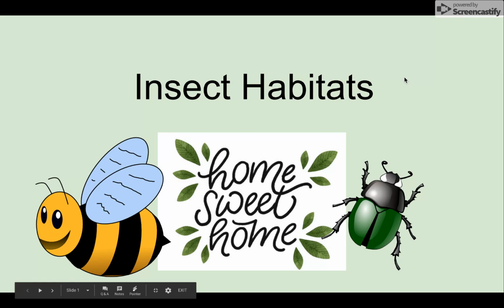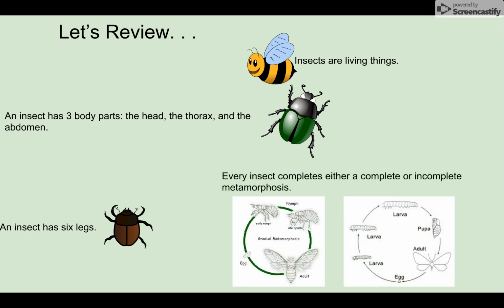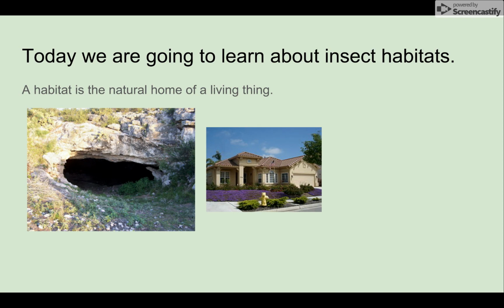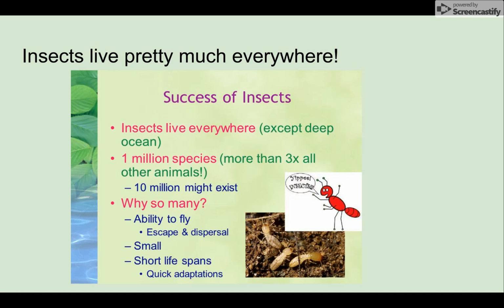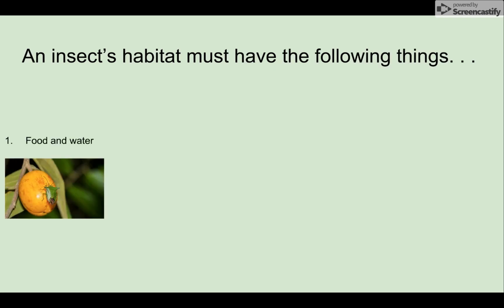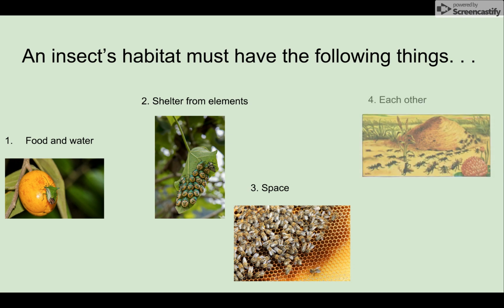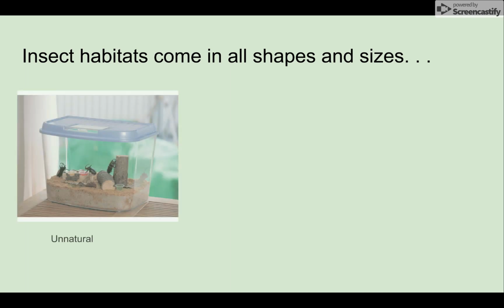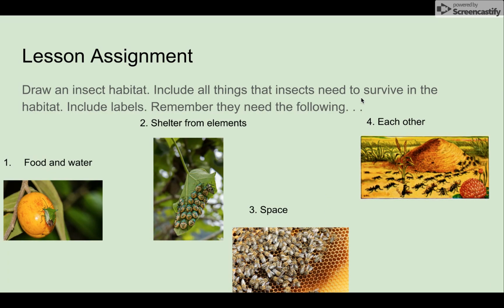Insect Habitat Screencast